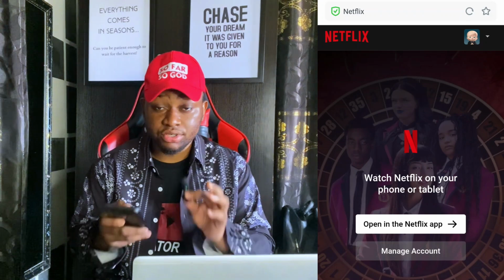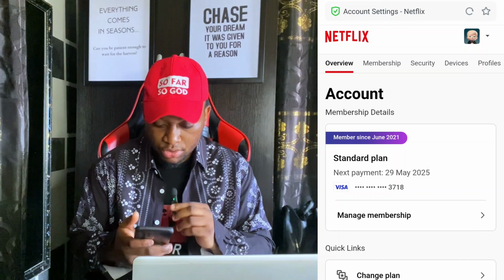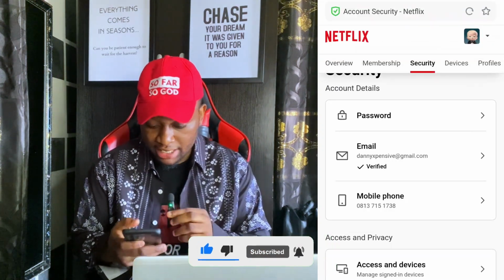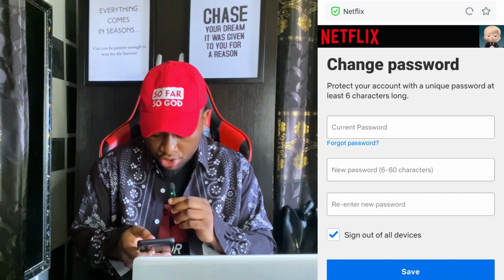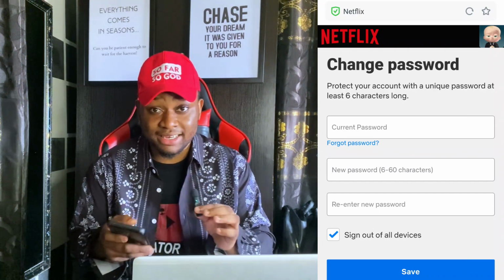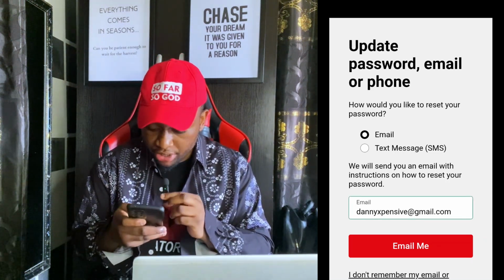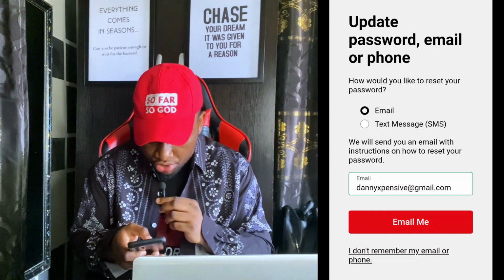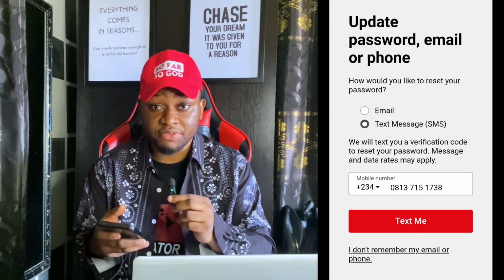How to Reset Netflix Password - Full Guide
This video shows you how to reset your Netflix password.

Struggling to access your Netflix account? Learn how to reset your Netflix password with this step-by-step guide!

- How to reset your Netflix password on the website
- How to change your Netflix password on mobile devices
- What to do if you've forgotten your Netflix password
- Tips for creating a strong and secure Netflix password

*FOLLOW ALONG WITH THIS TUTORIAL:*

- Go to the Netflix website and sign in
- Navigate to the account settings
- Reset your password and save changes

- How to reset your Netflix password quickly and easily
- How to regain access to your Netflix account
- Best practices for managing your Netflix account security

Chapters -
00:00 Introduction
00:44 Reset Netflix Password
02:45 Conclusion

SIMILAR VIDEOS -